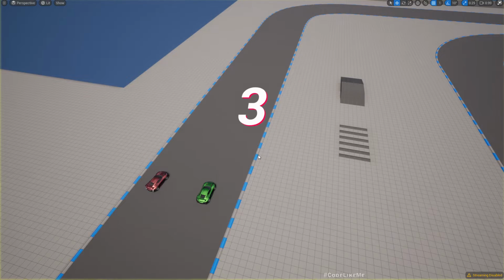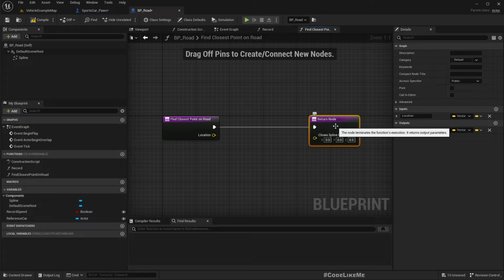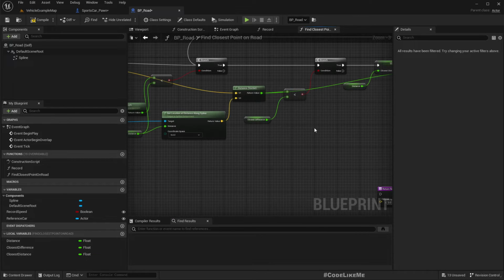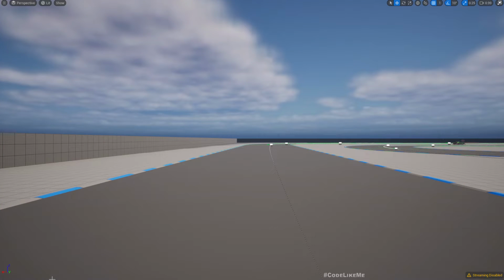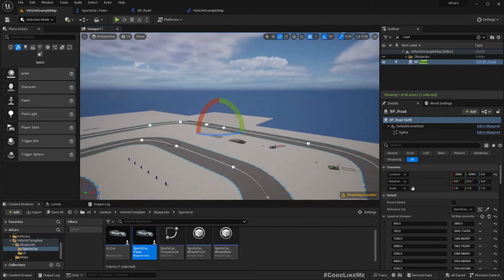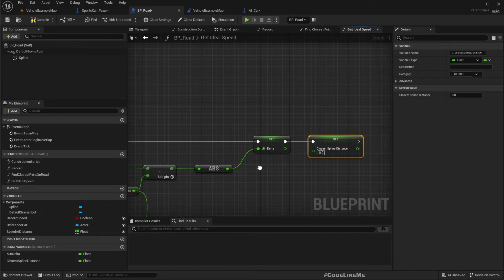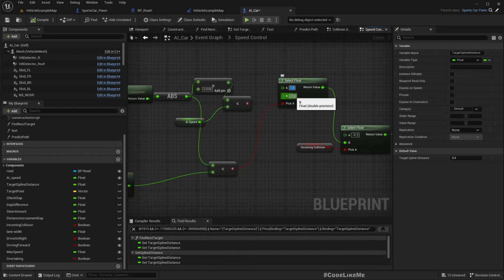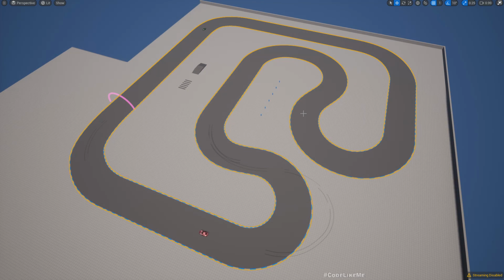Unreal Engine 5 - Car Race - Faster Car Driving AI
In this episode of the unreal engine 5 car race series, We are going to improve the speed of AI car driving system. Here we will get a the player's driving as a reference and that will be used to control the speed of the AI driven cars, this will make the overall speed of the AI driven cars throughout the track more than 40% compared to the older AI system we had before.